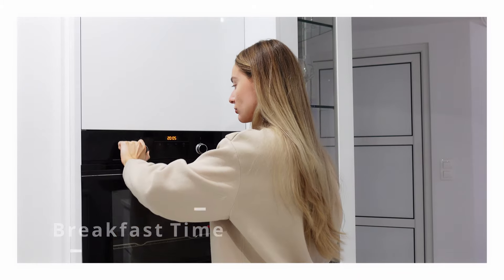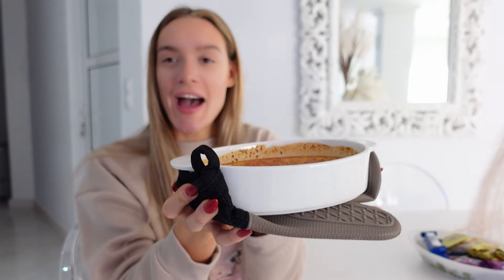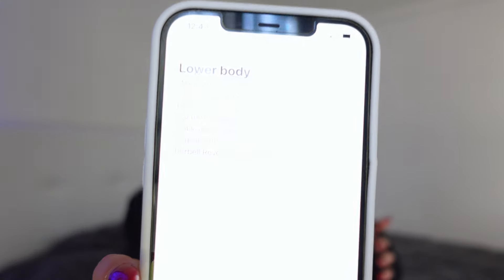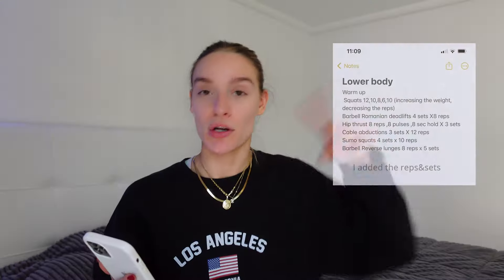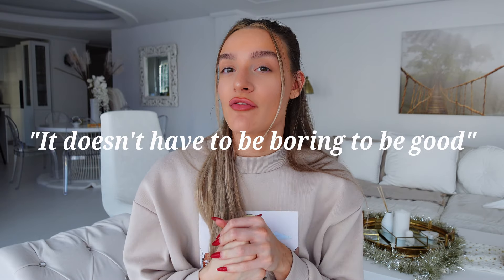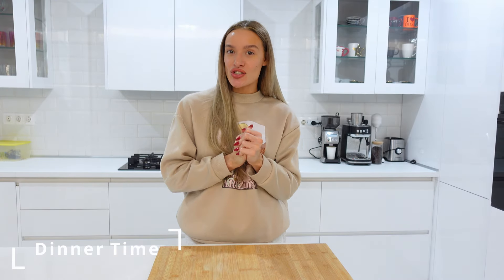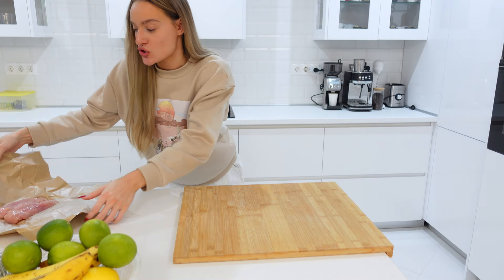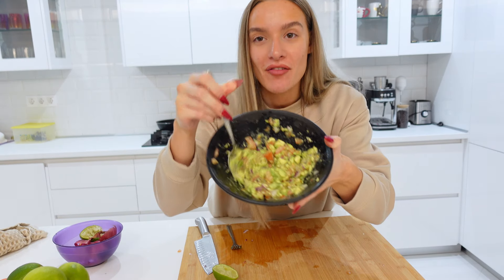WHAT I EAT IN A DAY To Build Muscles - Get Healthy with me |Over 100g of Protein| Pt.2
Hey guys!👋🏽
Today i share with you another WHAT I EAT IN A DAY video with delicious & high protein meals! OVER 100g of protein on a day! "It doesn't have to be boring to be good", it's something that i always say! By that i mean that there's so many healthy and delicious recipes that you can have on a daily basis and not feel guilty at all! You will see the change that you want to your body only when you find balance! Enjoy life & try to love yourself more!
Thank youu!
My protein bar & protein powder , always from @MyproteinOfficial

♦️ HERE IS THE LINK OF THE PART 1. ♦️

00:48 - Breakfast
01:43 - Post Workout
02:17 - What motivates me to go to the gym
03:00 - Lunch
04:41 - Dinner
06:43 - Outro